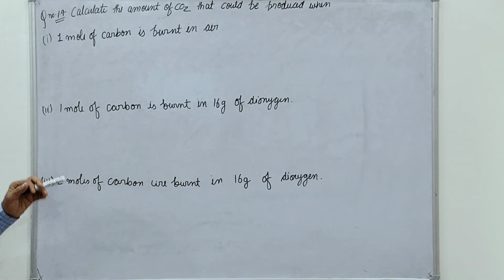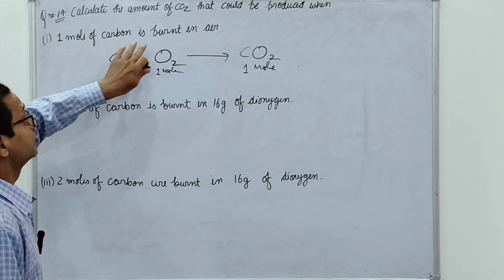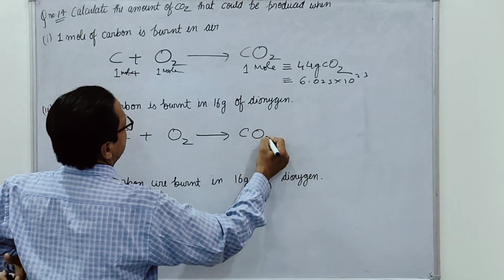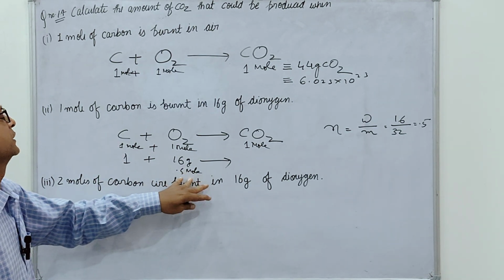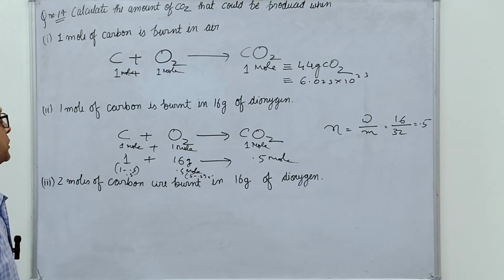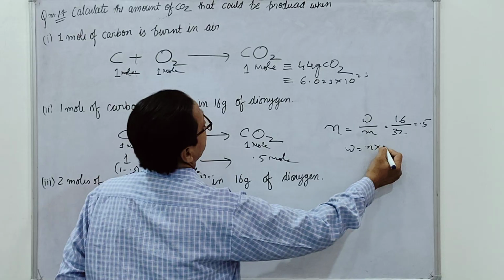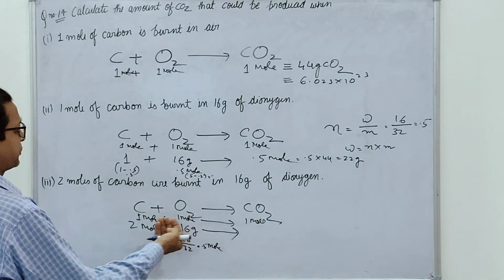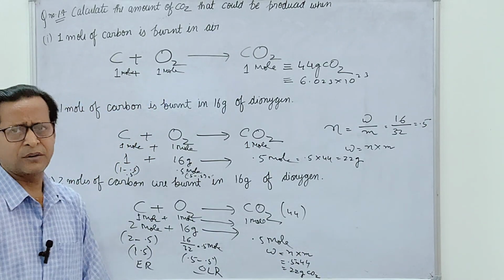CLASS 11th NCERT EXERCISE Chapter 1 Question 1.4